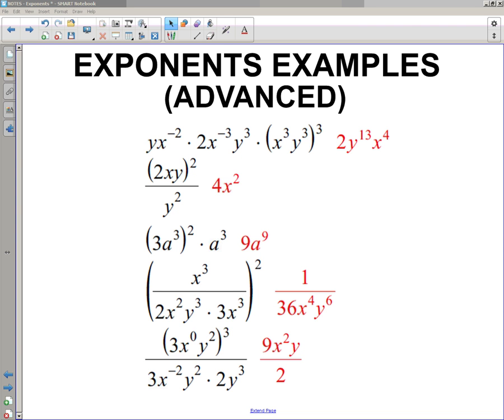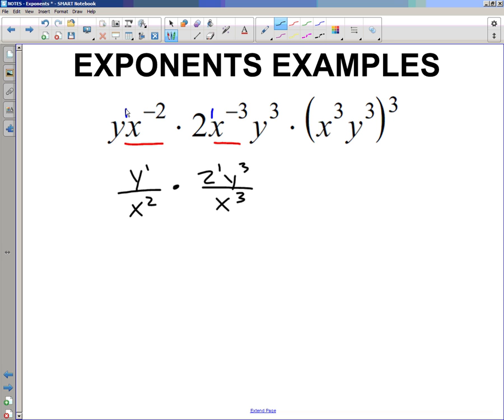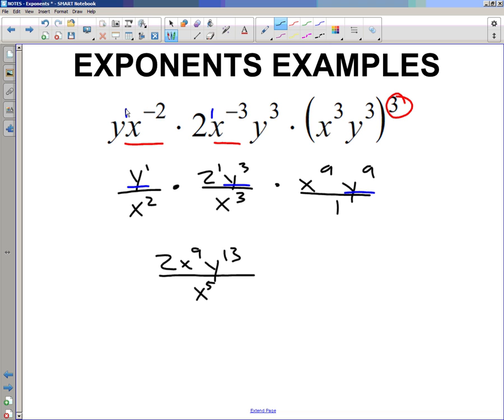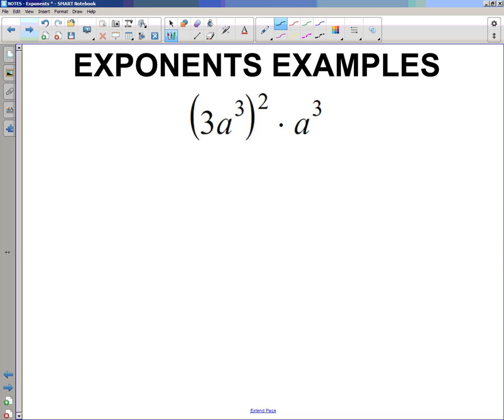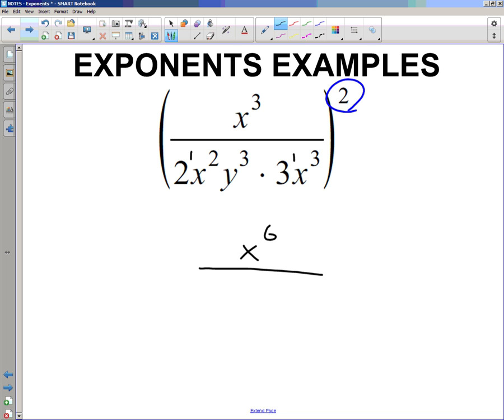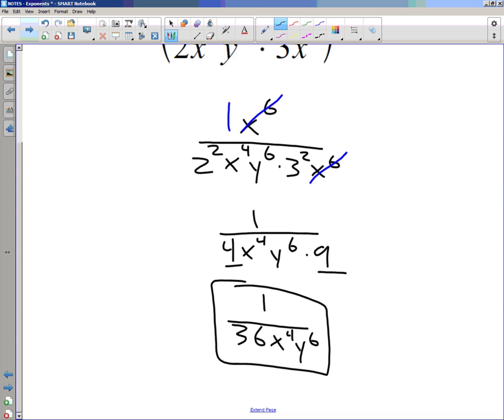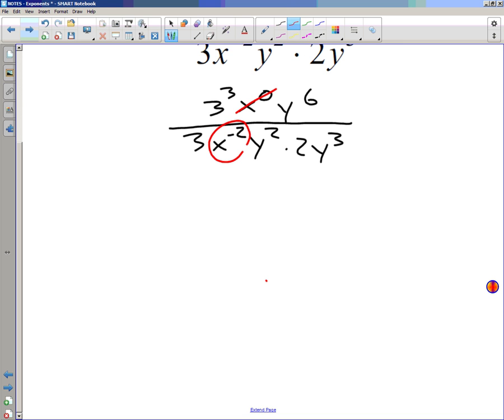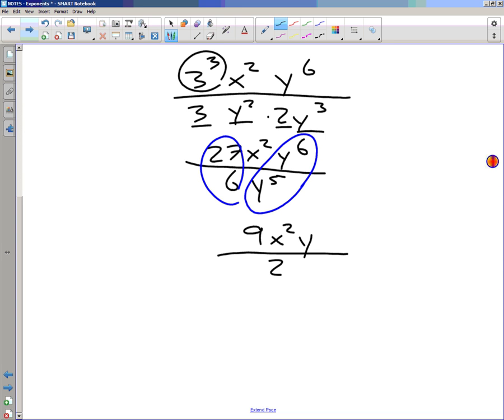Exponent Examples - Advanced